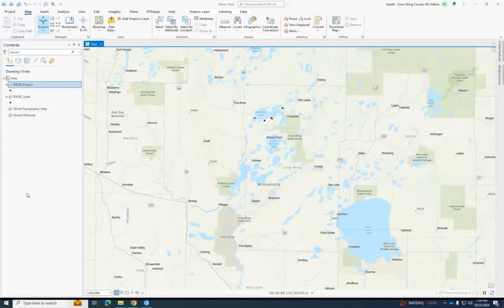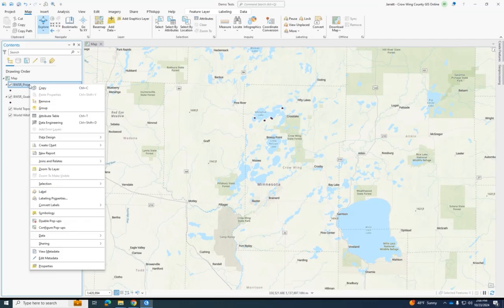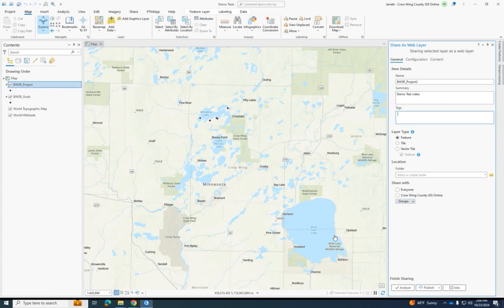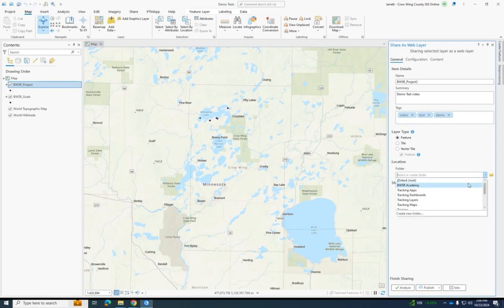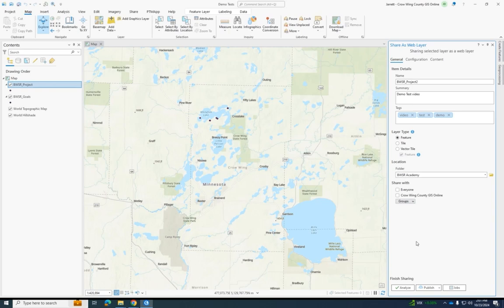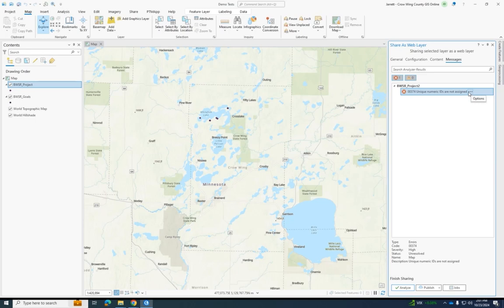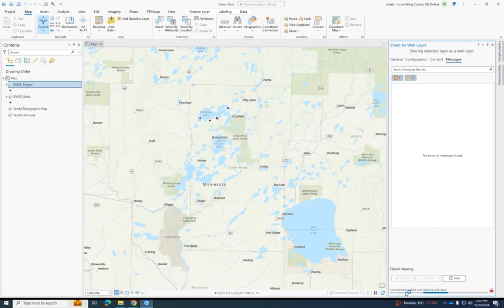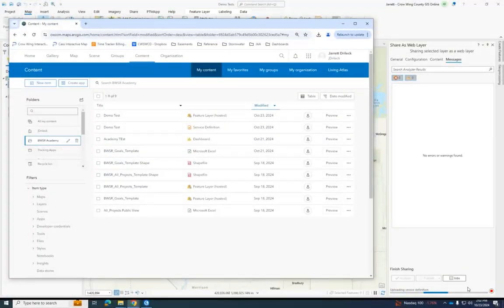Sharing Layers Online with ArcGIS Pro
Using ArcGIS Pro to share layers to your ArcGIS online account. This is also part of the BWSR Academy Migrating from ArcMap to ArcPro training at BWSR Academy (2 part series).

Jarrett Drileck with Crow Wing SWCD is featured on this video.